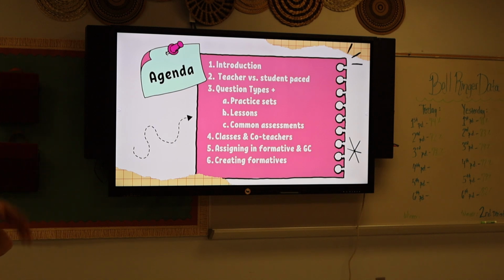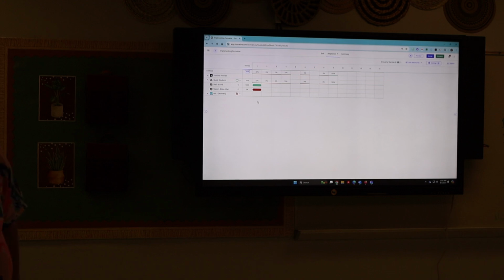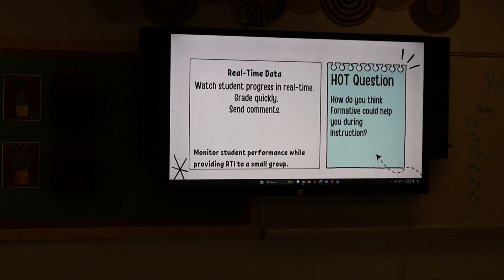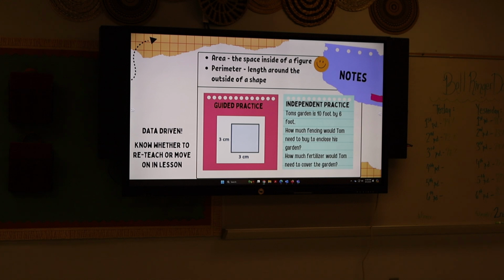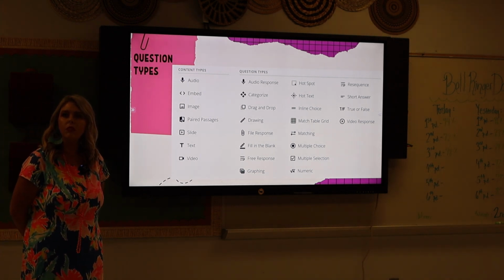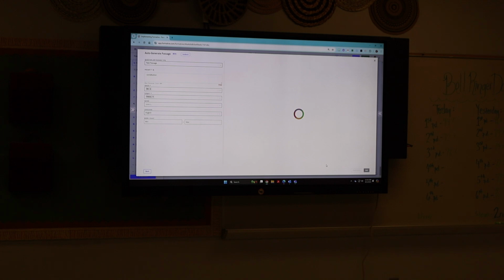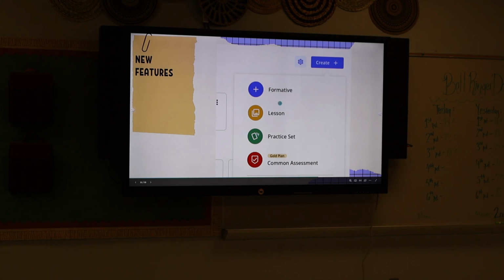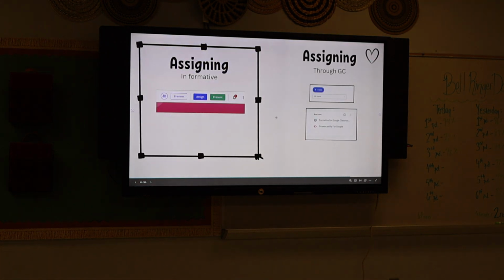Amp up your Teaching with Formative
In this video, Brooke King and Meagan Adams, explain how to use Formative in your classroom.